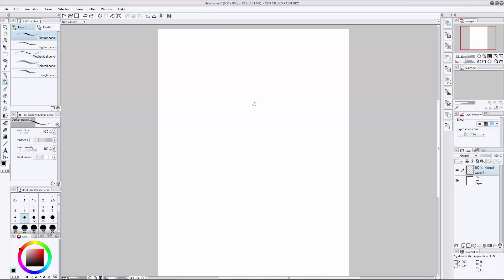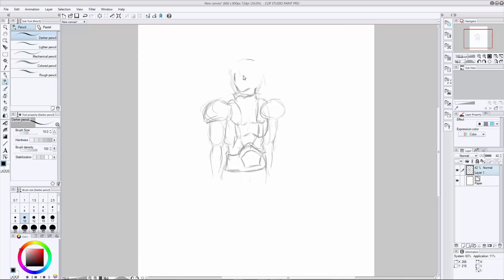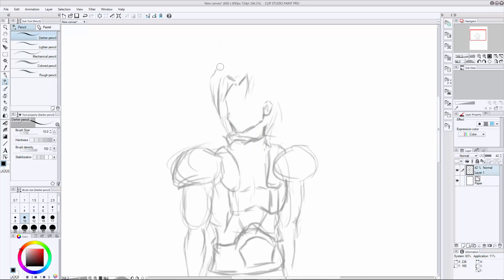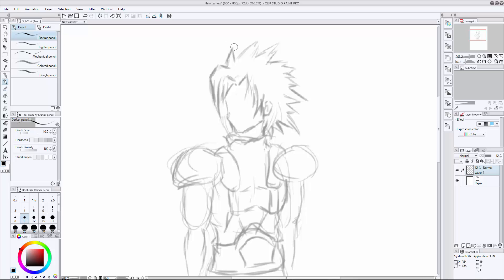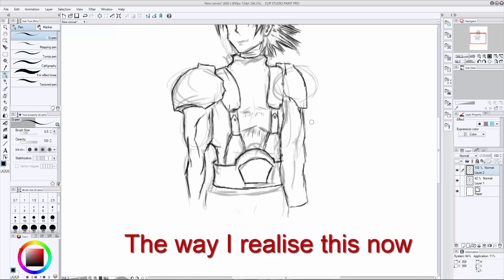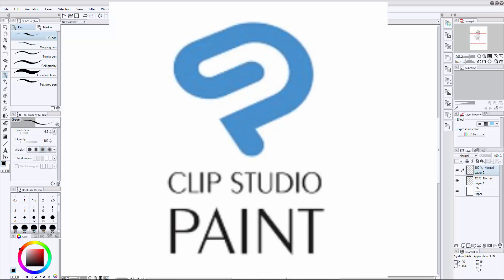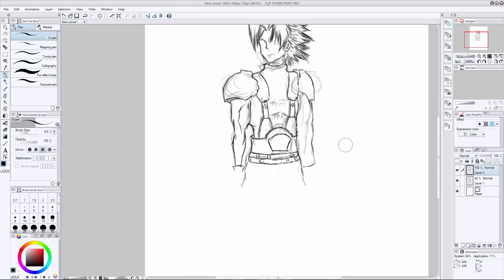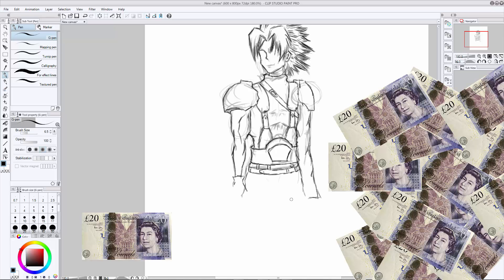Should you buy Photoshop or Clip Studio Paint/Manga Studio? Pros & Cons + Recommendation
This video explains a little bit about Photoshop and Clip studio paint (formally known as manga studio) along with a little sketch of Zack Fair from Crisis Core Final Fantasy VII

Produced using a Wacom Intous 3 graphics tablet
Recorded and edited using Camtasia Studio 8